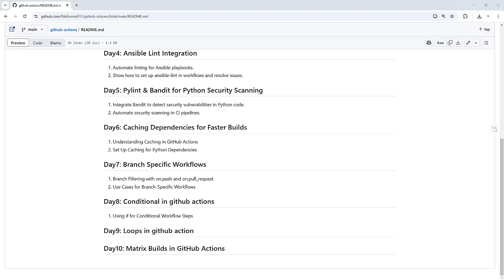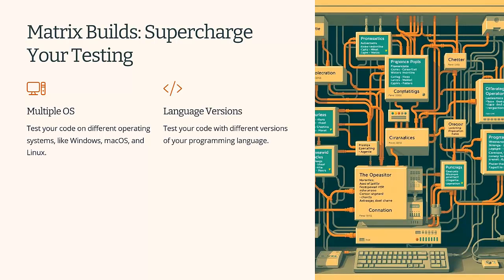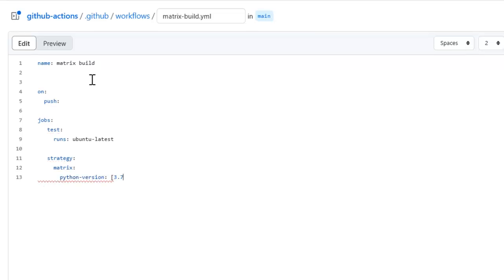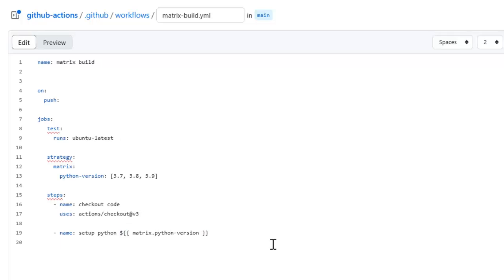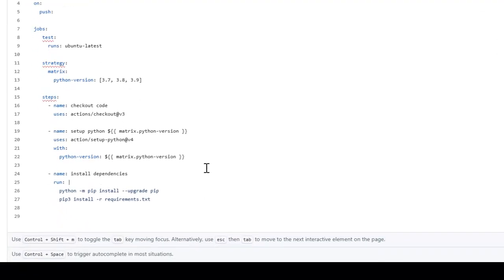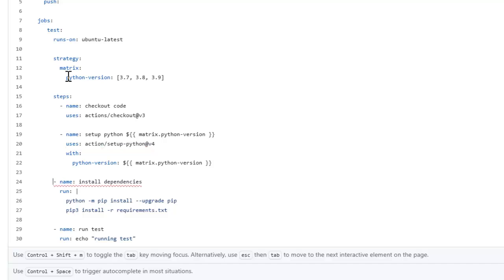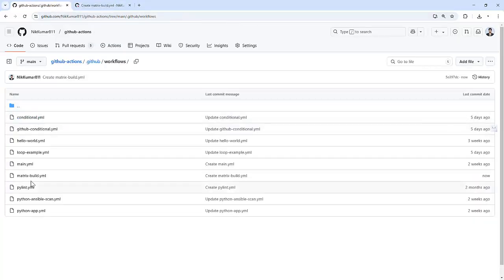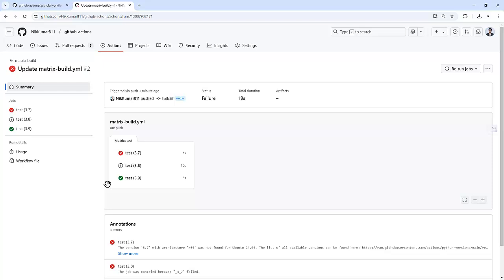GitHub Actions Matrix Strategy: Run Jobs Faster & Smarter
Are your CI/CD workflows taking too long to complete? In this video, I'll show you how to leverage GitHub Actions Matrix Strategy to run jobs in parallel, significantly reducing execution time and optimizing your automation workflows.

🔥 What You’ll Learn:
✅ What is GitHub Actions Matrix Strategy?
✅ How to set up and configure a matrix in GitHub Actions
✅ Running multiple jobs dynamically with different parameters
✅ Optimizing CI/CD pipelines for speed and efficiency

🛠 Why Use GitHub Actions Matrix?
GitHub Actions Matrix Strategy allows you to run multiple jobs with different configurations simultaneously, making it an essential technique for software testing, multi-platform builds, and scalable automation.